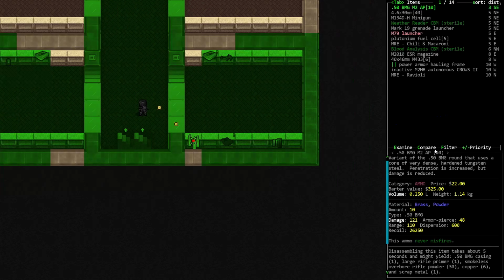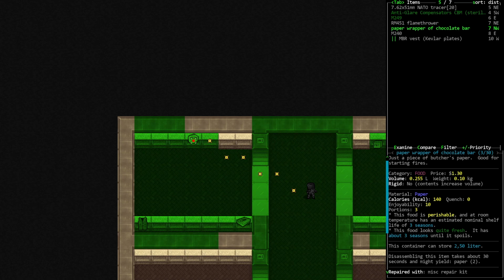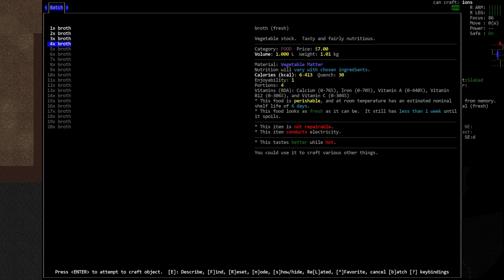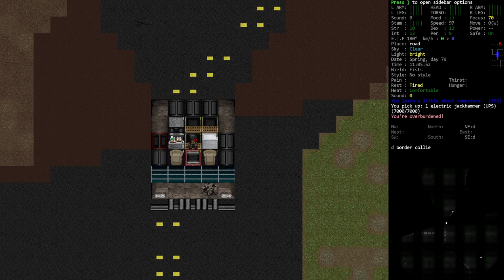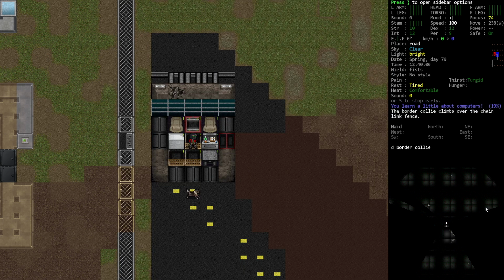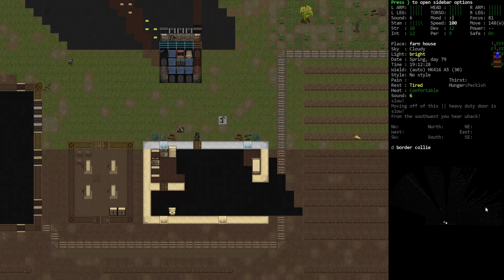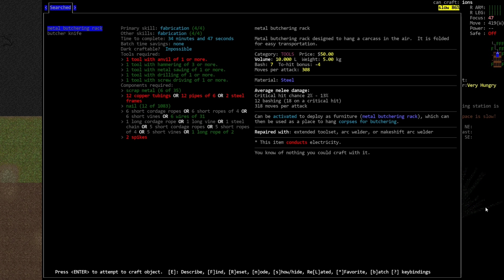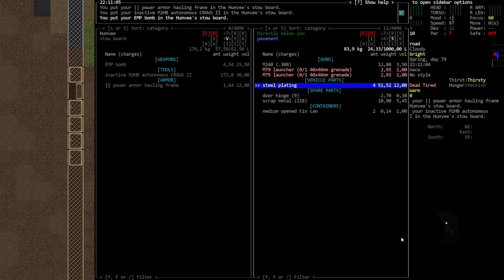Cataclysm Dark Days Ahead - 59 A Brief Moment of Happiness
Cataclysm Dark Days Ahead, or cdda, is a roguelike, sandbox, survival rpg set in a zombie infested near future earth. We play as Tim Knutson a lucky survivor of the zombie apocalypse.Will the blind goddess continue to protect him? There’s only one way to find out...